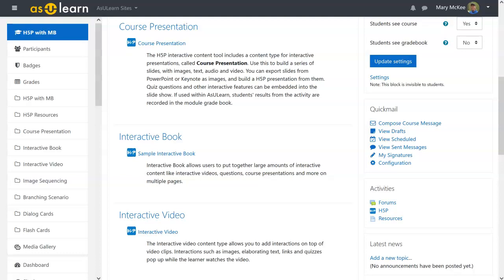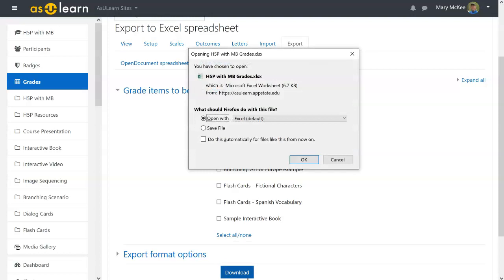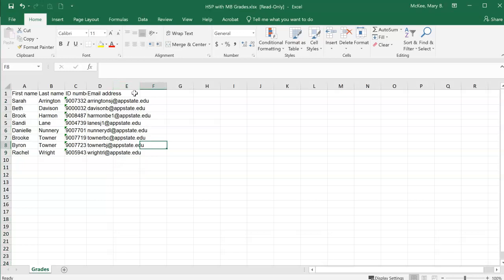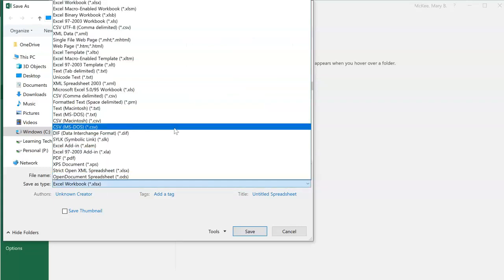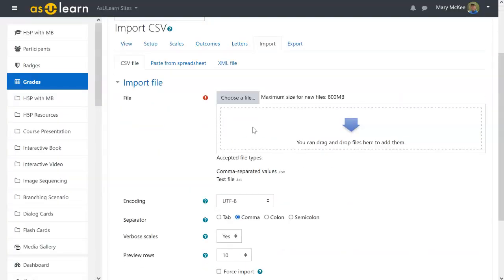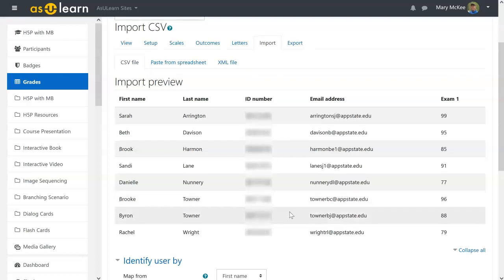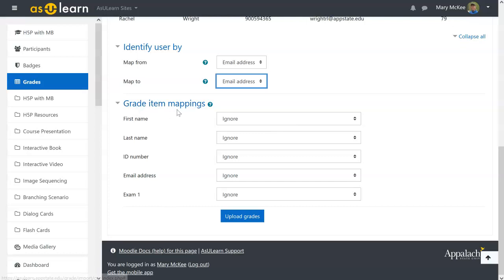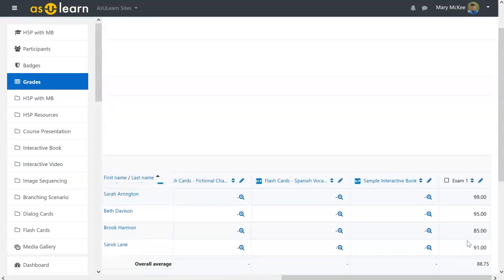Import Grades to AsULearn